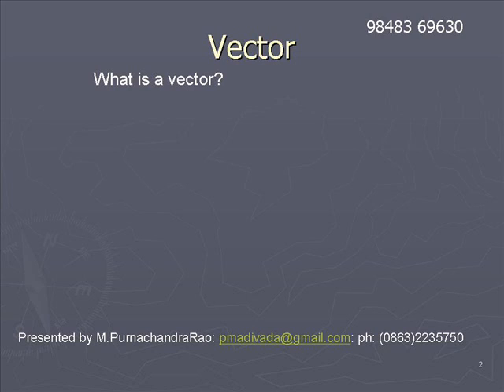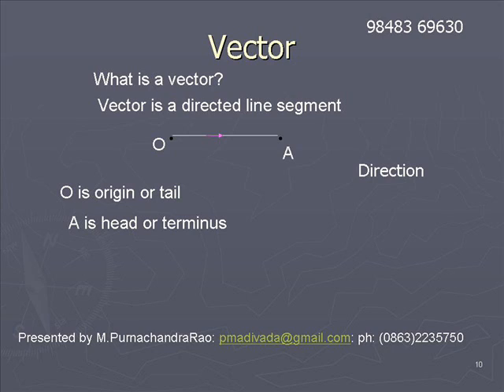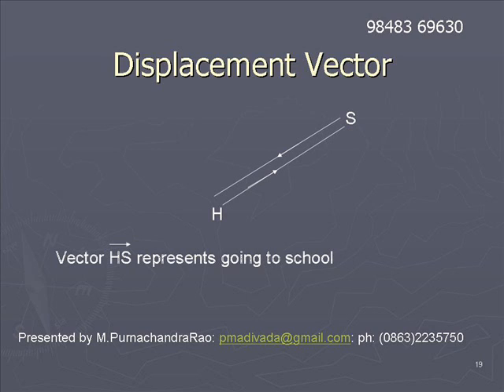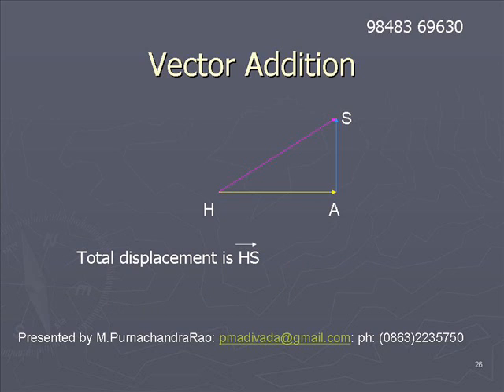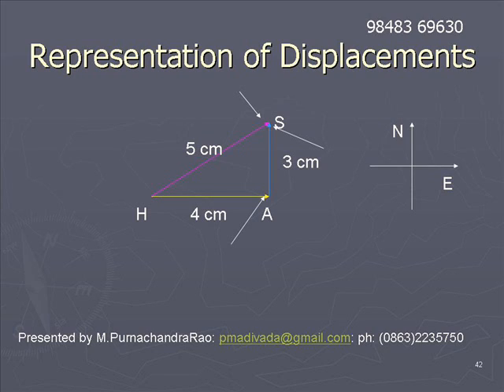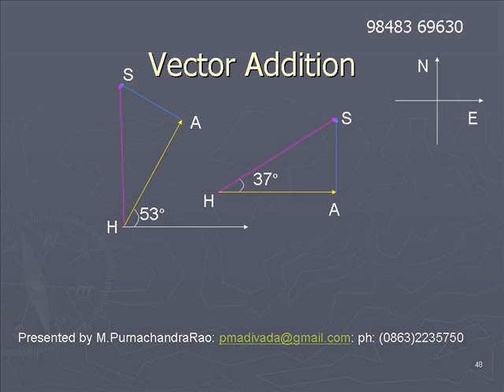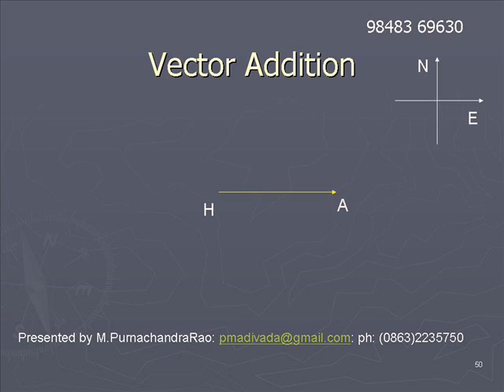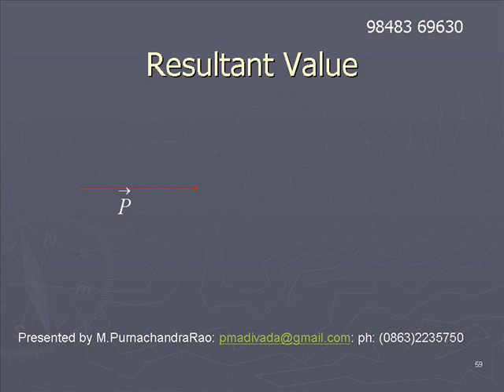vectors in physics 1.wmv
basics of vectors in physics